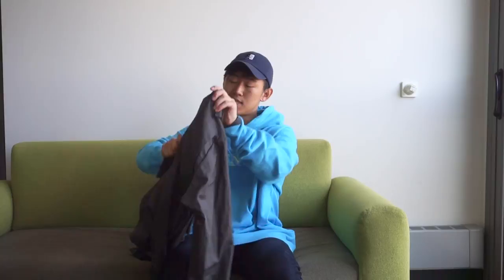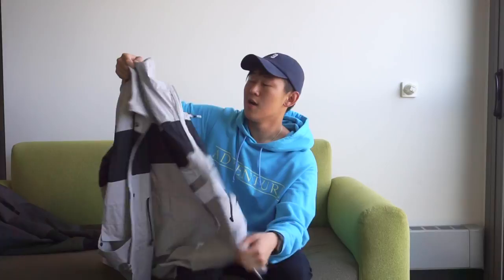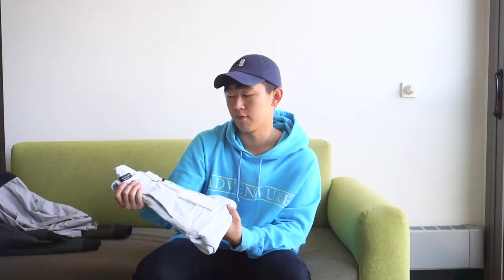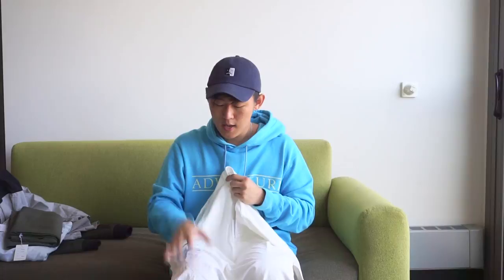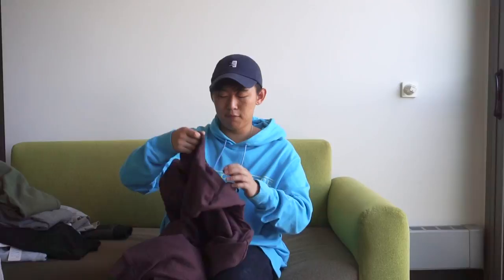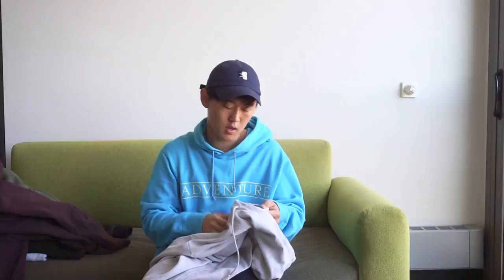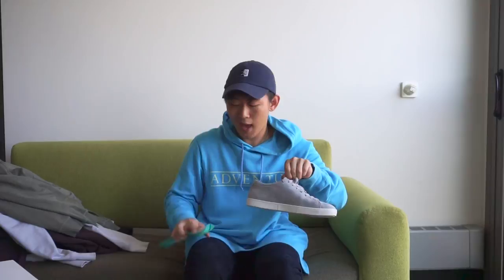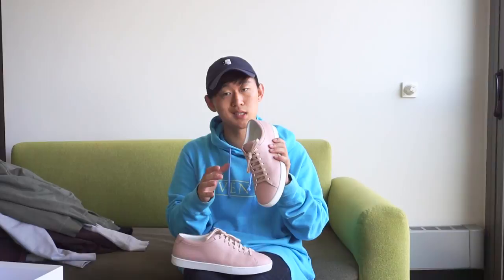JOHN ELLIOTT LA SAMPLE SALE PICKUPS + FITS | ( Kake Mock Hoodie, Cast 2, Crewneck )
Link to John Elliott sample sale pick ups
I also forgot to mention that I also got two duffle bags (one of them I gave to my friend)